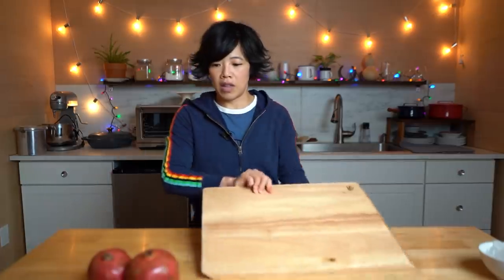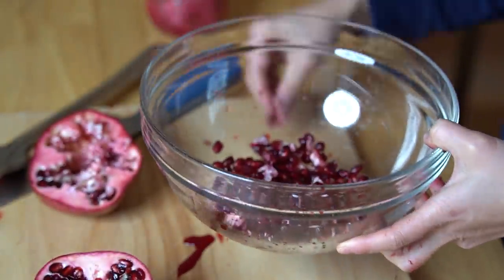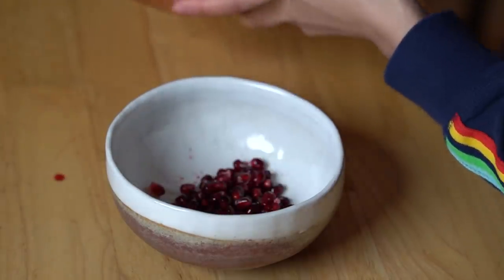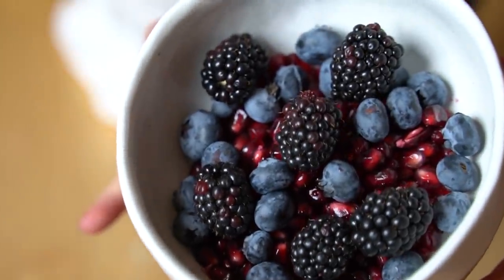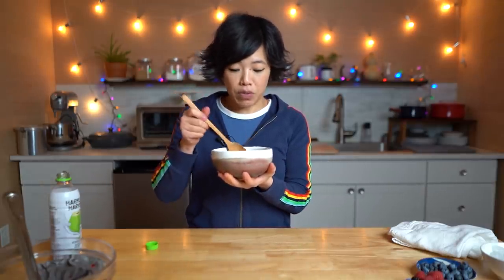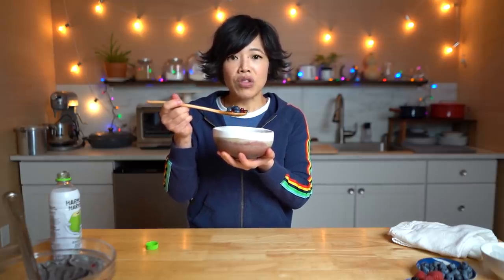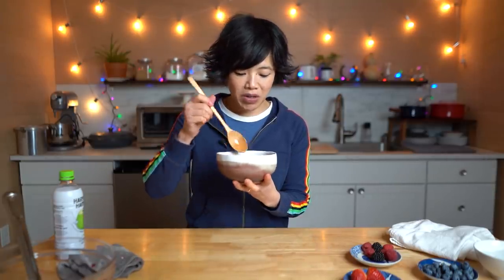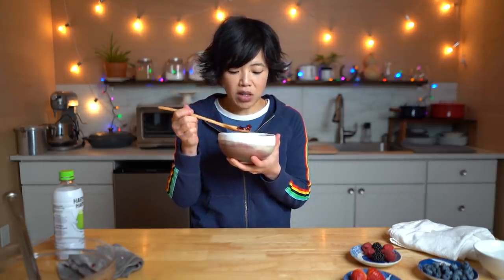Is TikTok's Nature's Cereal Really That Good?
Is a bowl of berries, ice, and coconut water, a.k.a. Nature's Cereal, really as good as Lizzo says? Let's find out!

Chapters:
00:00 Intro
00:40 Explaining Nature's Cereal
01:52 How to open a pomegranate method #1
4:18 How to open a pomegranate method #2
6:32 Making Sherwayne Mear's version
7:40 Coconut water taste test
8:42 Tasting Sherwayne's version
11:15 Making Lizzo's version
12:14 Tasting Lizzo's version

You've made it to the end -- welcome!  Did you find the hidden words? Comment: "🧊?"